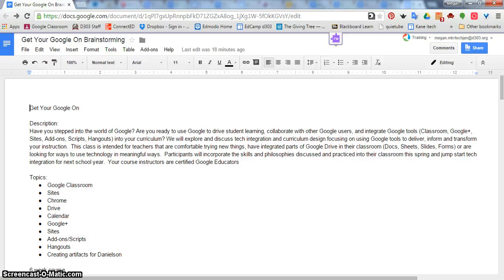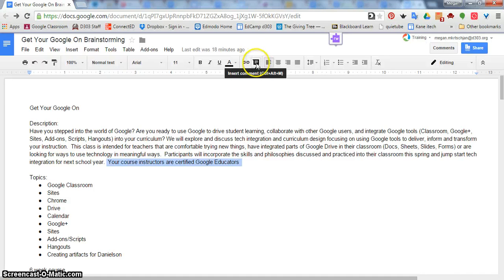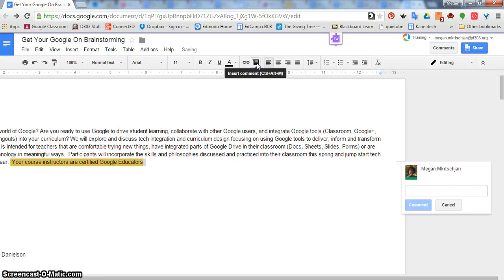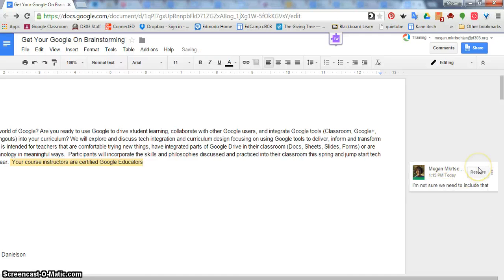Add a Comment in GAfE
Not sure how to use the comment feature to give feedback to students or other teachers?